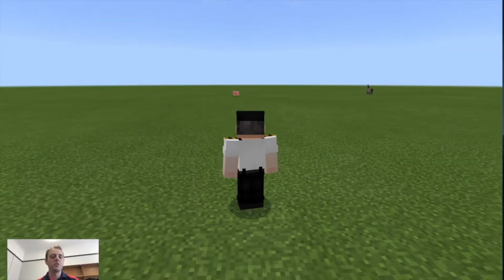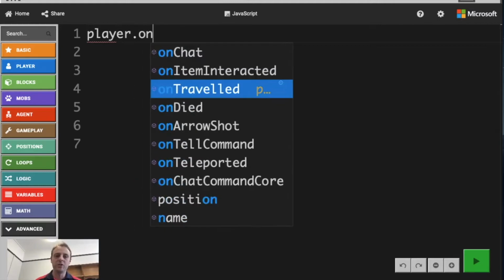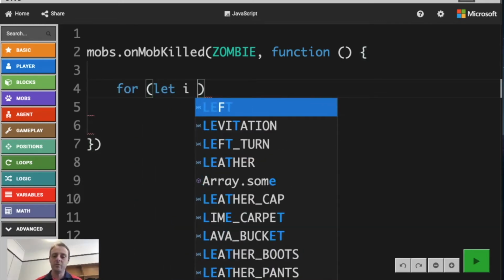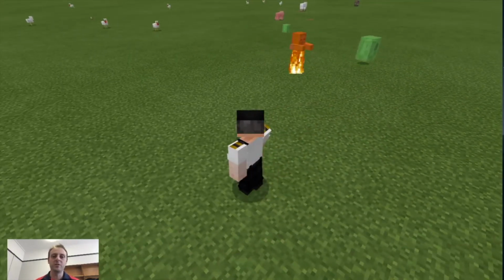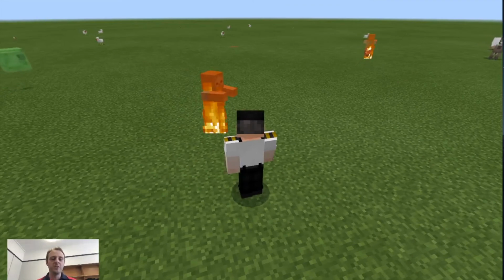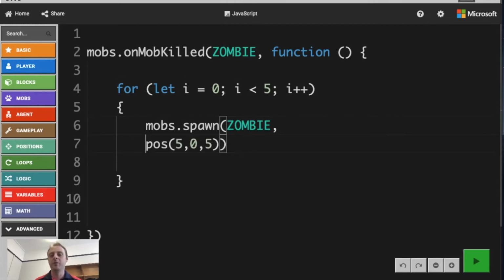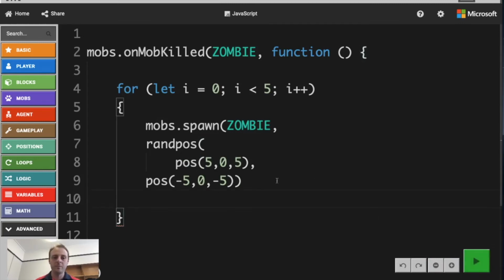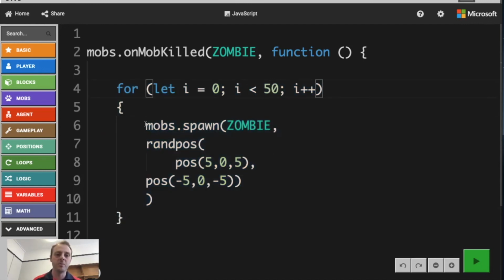MEE03.2 Last Stand At The Alamo (Javascript coding in Minecraft Education)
(Javascript coding in Minecraft Education)